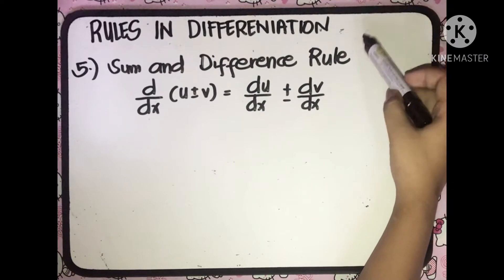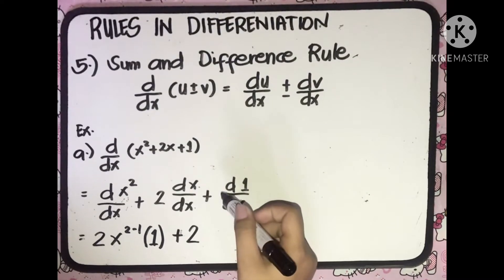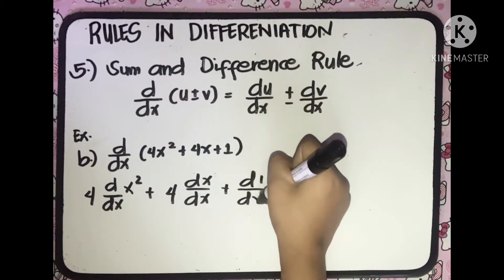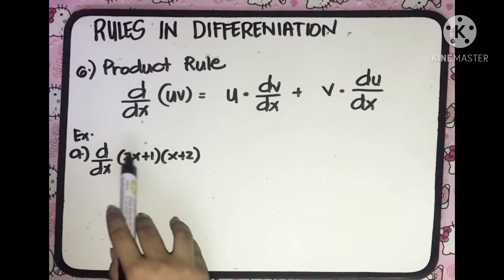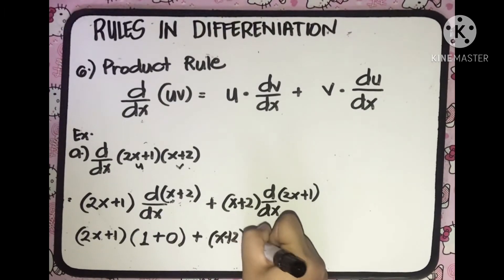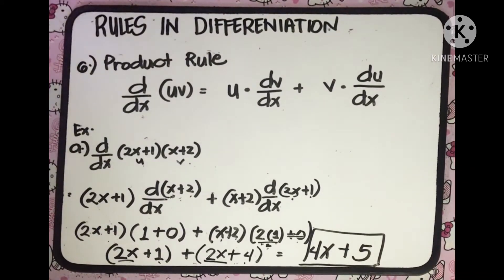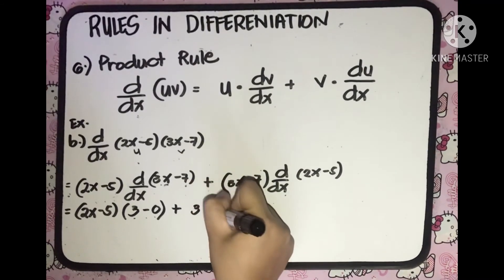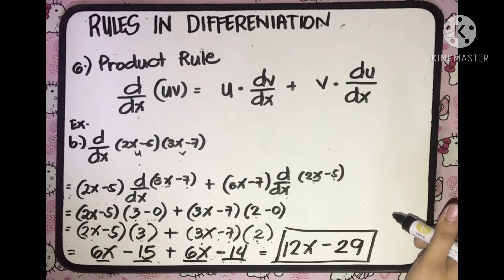CALCULUS - Rules in Differentiation (Theorems 5 & 6)